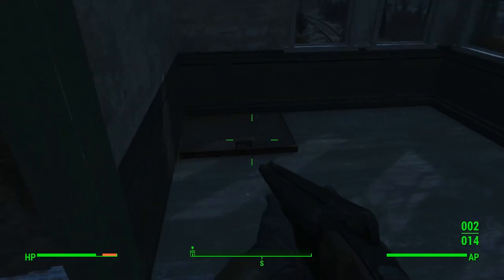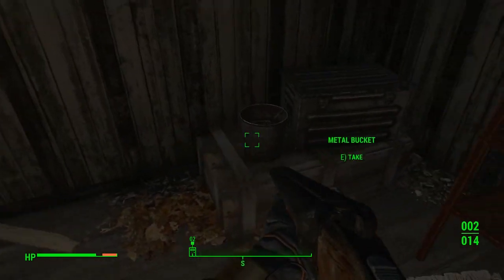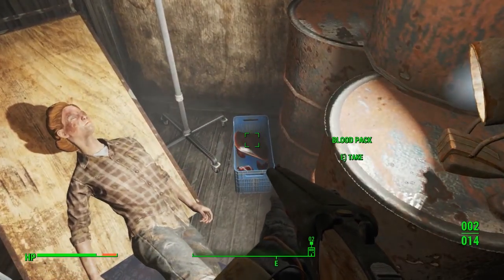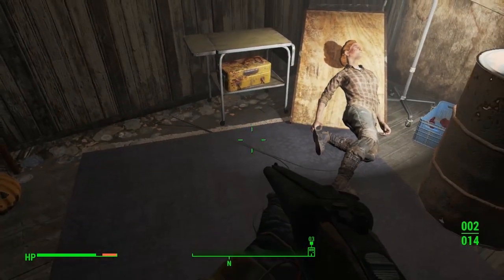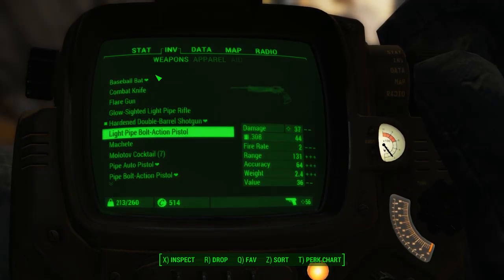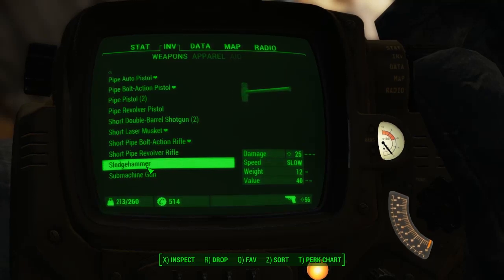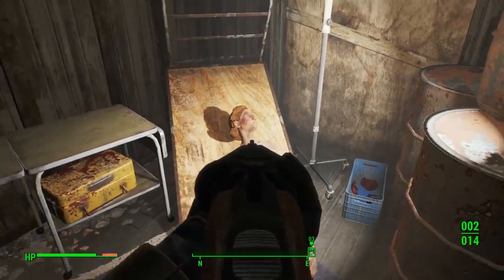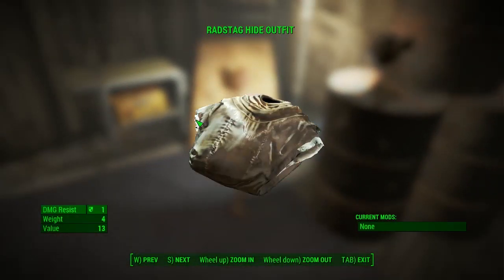Fallout 4 | Great Melee Weapon Location | Easy Powerful Base Weapons | Tutorial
Welcome to another Fallout 4 Tips and Tricks Guide

Today il be showing you a quick Tip on a great place to find some good Higher Damage Base Melee Weapons. There are by no means Unique Rare Weapons but still pretty hard to find early on in the game and this 1 Enemy Free Location Provides you with them. And its really not that far to run to either. Will definitely give you an early advantage.